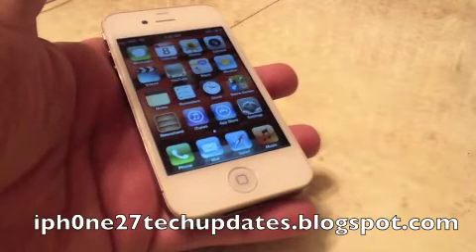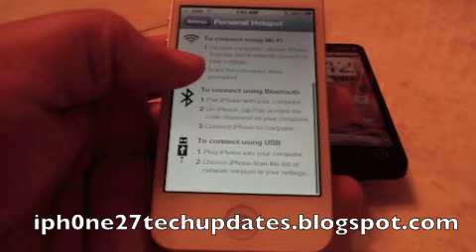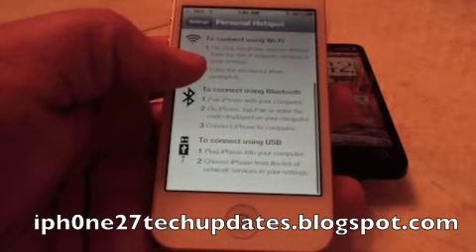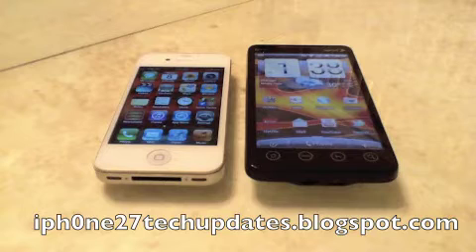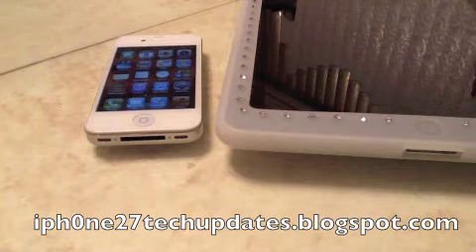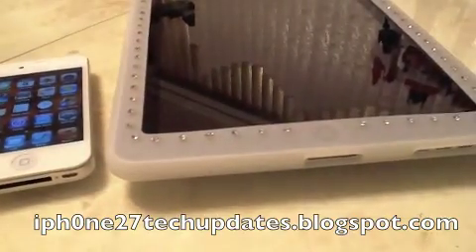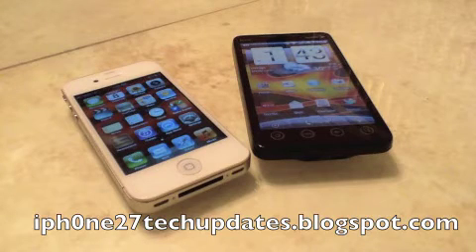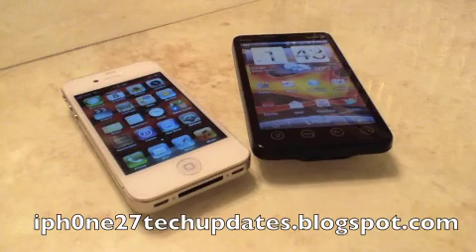INFORMATIVE What is Internet Tethering? Why Internet Tether?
A look at personal hotspot and internet tethering